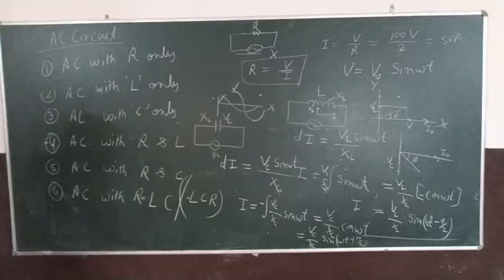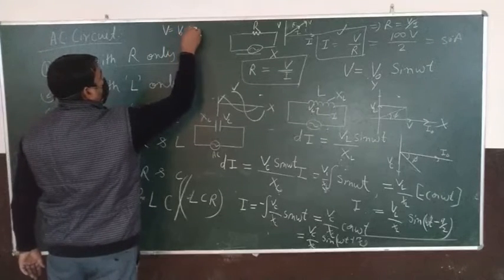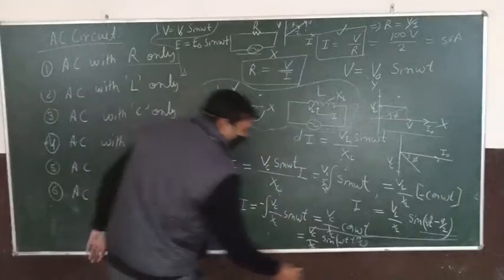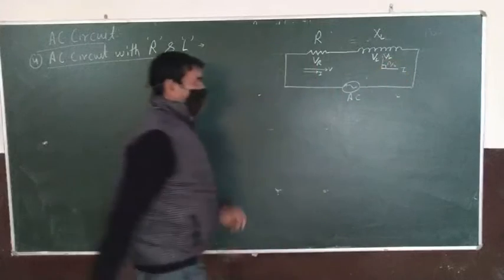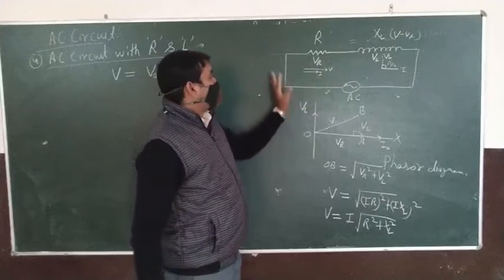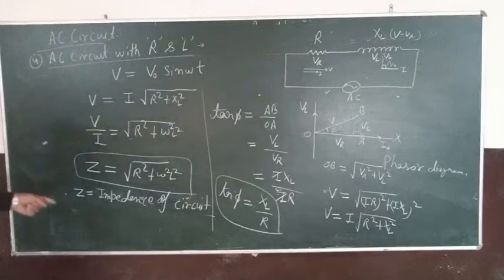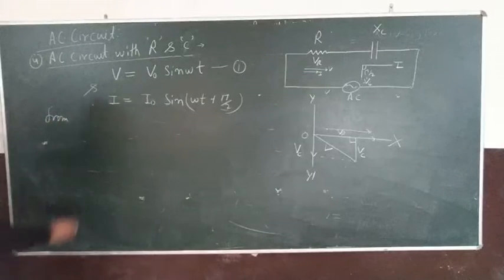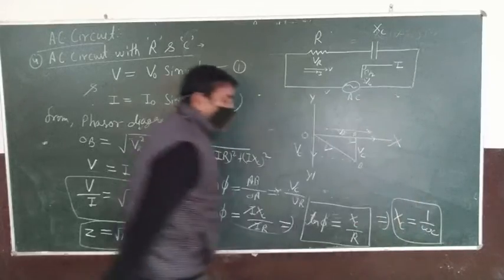Class 12th Physics Unit 4- Alternating Current Part 5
A. C circuit